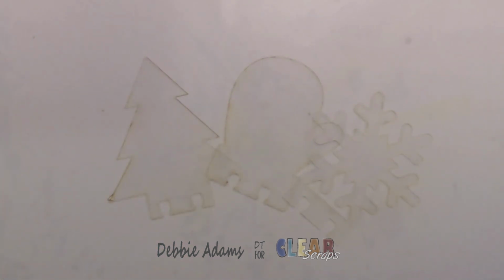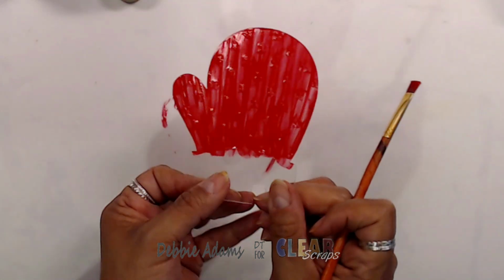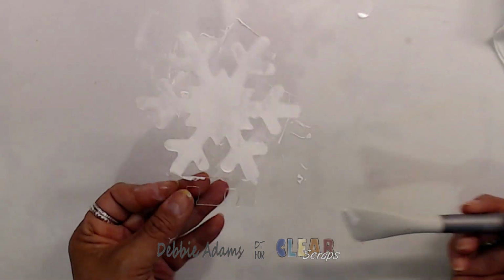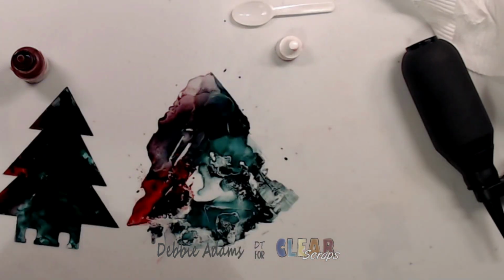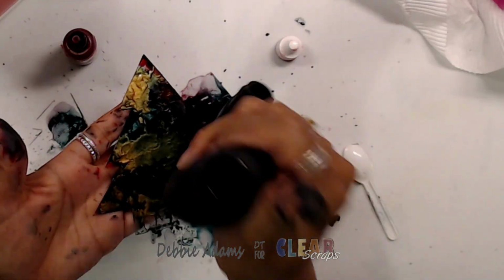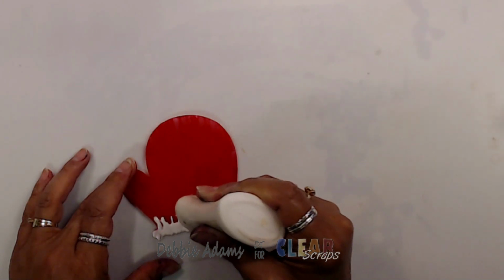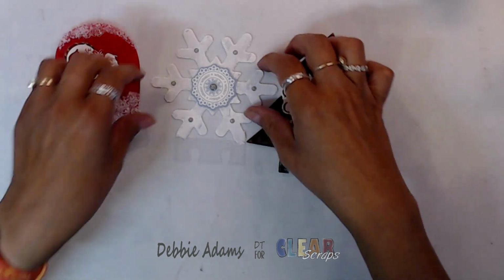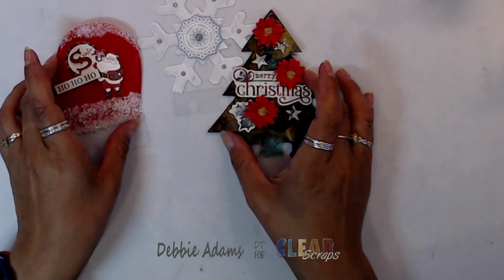New Christmas Acrylic Mem-Dex Card for Clear Scraps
Hi everyone,
I have some fun Christmas Acrylic mem-dex cards that are new to the Clear Scraps Store. You are gonna love these and they are such fun for a Christmas MDC swap or to send one to your crafty friends. I share some tips and tricks you can use to decorate your Christmas MDC's. I hope you enjoy the tutorial today. Wishing you all a great day and Happy Crafting.
~Deb